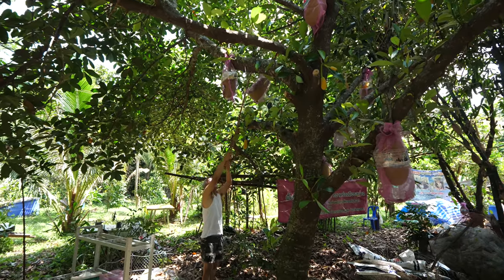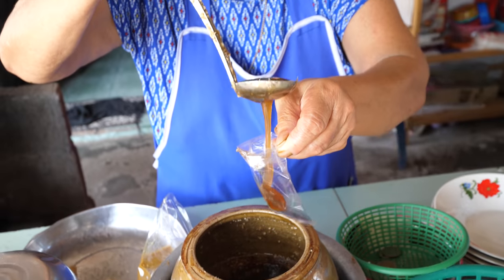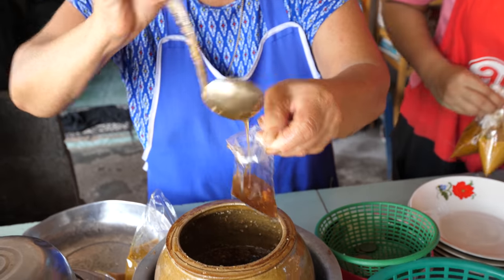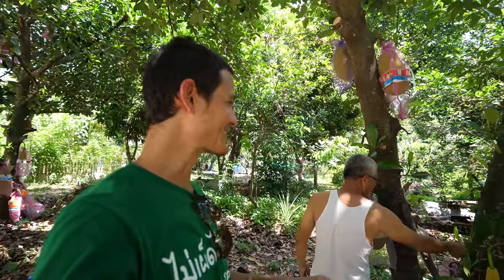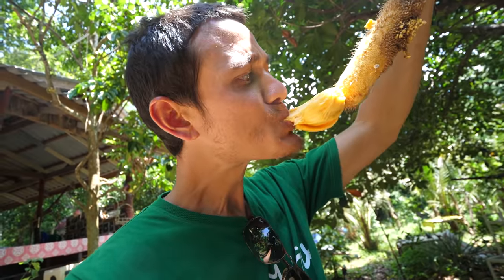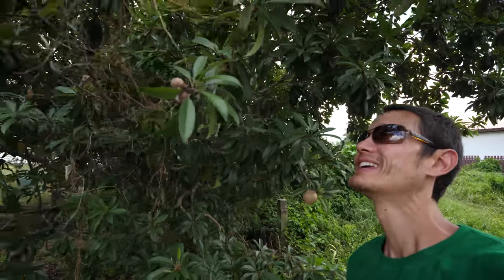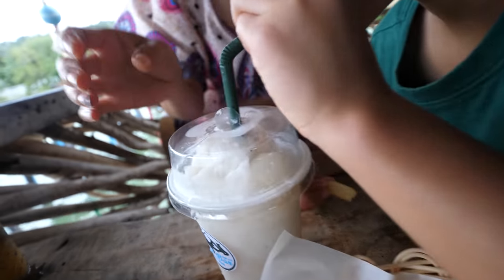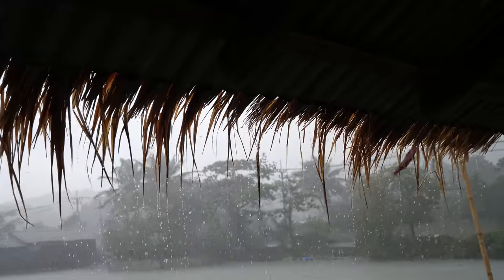Family Island Tour - FRUIT SHAKES on Thailand’s Biggest Lake!! | Songkhla, Thailand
Koh Yo (เกาะยอ) Island - Welcome to the province of Songkhla in Southern Thailand, and what is the largest natural lake in Thailand - Lake Songkhla. It’s magically peaceful and chilled out place, and today we’re going on a day trip to Koh Yo (เกาะยอ) Island within the lake.

Though the island is small, it’s known for a number of things, including fruit, a certain pattern of textile, and traditional Southern Thai culture. Also, the island is connected by a series of bridges, so it’s easy to access from the mainland.

Khao Yam (ร้านข้าวยำป้าลิ่มเกาะยอ) - First place we stopped is a small family restaurant to eat Southern Thai rice herbal salad. It was great, so refreshing and a balance of sweet, salty, and spicy.
Price - 20 THB ($0.66) per plate

Lung Wee Garden (สวนลุงวี - I was just searching on the map and found Uncle Wee garden, and since we were right down the road, we decided to stop by. He happened to be there, and he’s extremely friendly. One of the main things he grows is a cross breed of cempedak and jackfruit.

Khatichon Wittaya Museum (Folklore Museum Southern Thailand - Next up on this family island tour, we stopped at the main folklore museum, called Khatichon Wittaya Museum. Definitely worth a visit to learn more about the province of Songkhla and cultures of Southern Thailand.

Chill bar koh yor - There were a few cafes that looked great on the island, but they were all closed, so luckily Chill Bar was open - and that’s exactly what it is, chill to the max. They make great fruit shakes!

And that completes our tour of Koh Yo (เกาะยอ) Island in Lake Songkhla, Thailand. Great place to visit, very chill and peaceful.